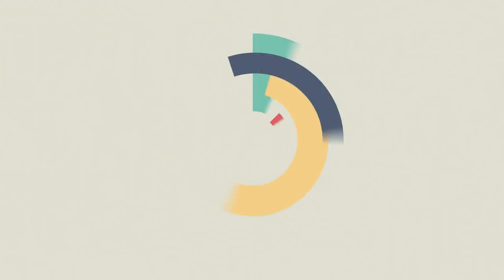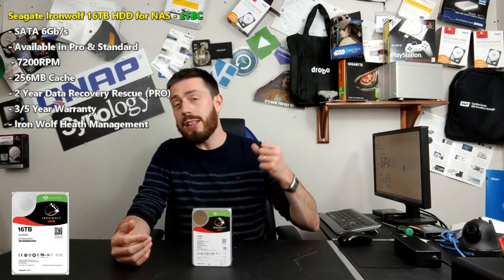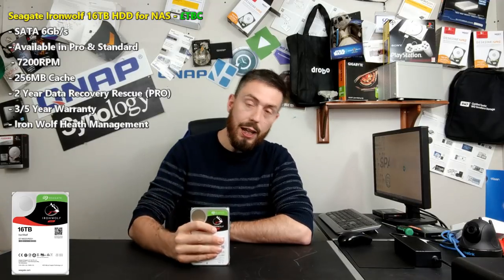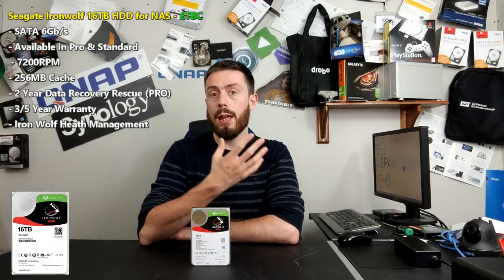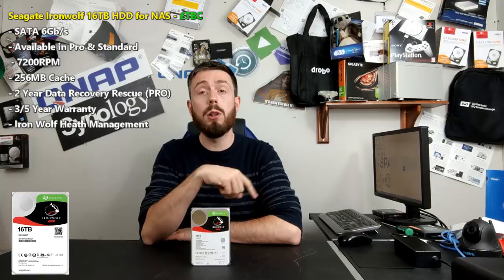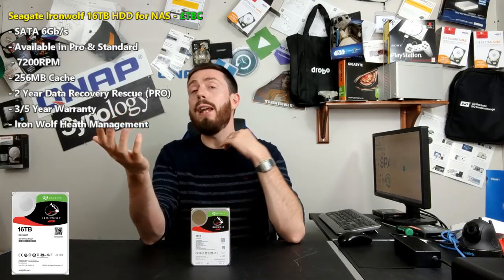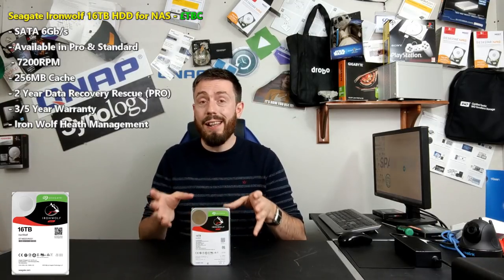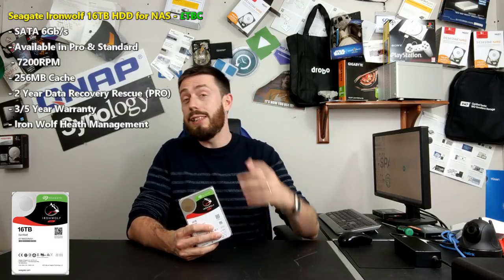Seagate 16TB Ironwolf and Ironwolf Pro NAS Drives – ST16000NE000 and ST16000VN001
Seagate 16TB Ironwolf and Ironwolf Pro NAS Drives Revealed – ST16000NE000 and ST16000VN001

Good news for those looking maximum storage in both small and large NAS drive enclosures, with the announcement that the Seagate Ironwolf NAS hard drive series is going to be available in a staggering 16 Terabyte capacity hard disk. It has long been established that when it comes to the largest possible drives available for your NAS, Seagate appears to beat everyone to the punch, with the recent 14 Terabyte Ironwolf and Ironwolf Pro NAS drives dominating the market of late. Although enterprise in design, the release of an even bigger range of 16TB NAS hard drives is generally seen as a good sign for both home and business users alike.

Much like other Seagate Ironwolf drives, the Seagate Ironwolf 16TB series arrives with NAS optimised RV sensors, improved caching on-board and construction quality that is far superior to that of general smaller capacity hard drives in 2019. Alongside this, we fully expect the Seagate Ironwolf health management tool, that is available to Ironwolf drive users already, to be fully supported on NAS platforms such as Synology, QNAP, Asustor and Terramaster. Finally, the dedicated 7200rpm on both Standard and Pro series models is always a welcome bonus and ensures reliable speeds of Read and Write internally and externally, that is considerably higher than both domestic hard drives and lower capacity NAS hard drives.

Of course one of the main distinctions between the Ironwolf ST16000VN001 and Ironwolf ST16000NE000 Pro is the environmental stability and rigidity on supported RAID volumes. Whereby standard Ironwolf drives are recommended for upto 5/8 HDD (depending on the system) and Seagate Ironwolf Pro is recommended for larger desktop and rackmount NAS use, this recommendation is continued with the 16TB ironwolf drives.

RunWithIronWolf This unit was supplied by @seagate